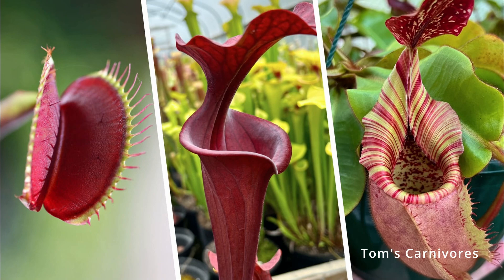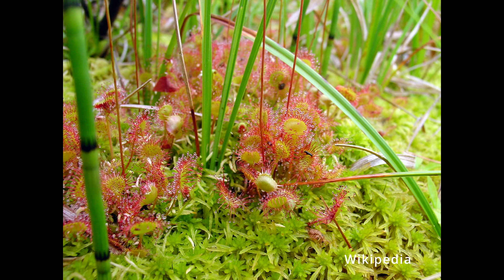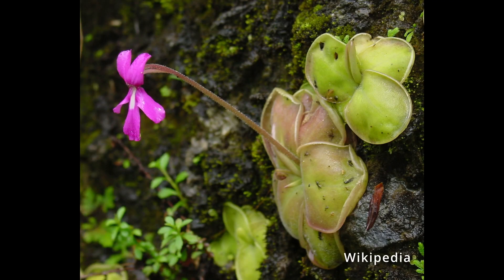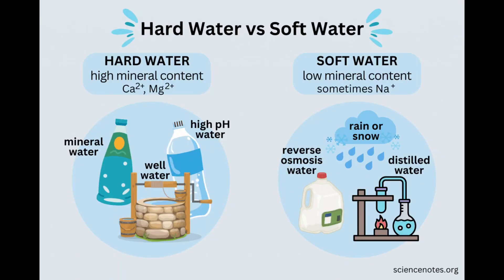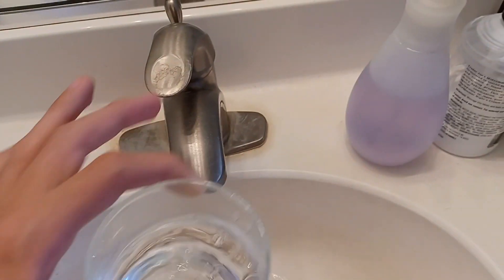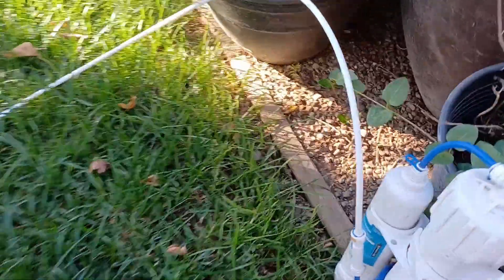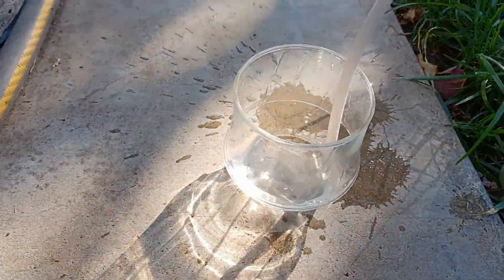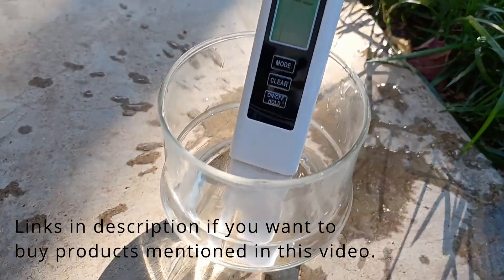Carnivorous Plant Water Guide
A video going over what kind of water to use for carnivorous plants.

Products:
TDS Meter
RO Buddie